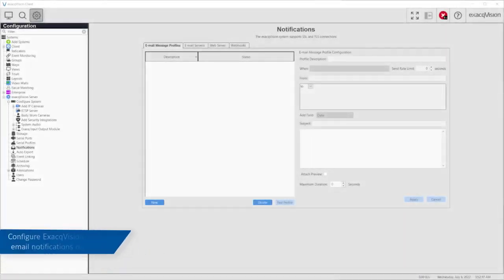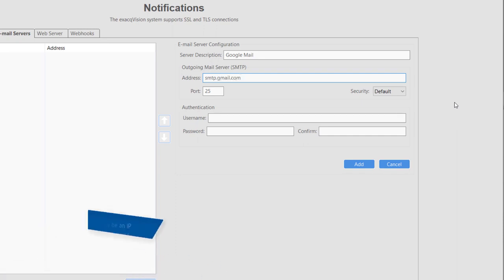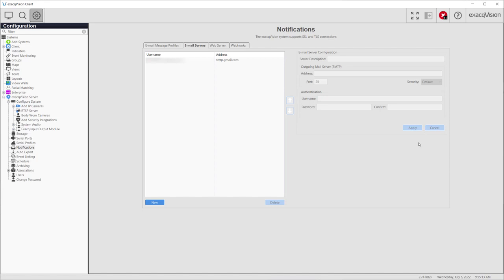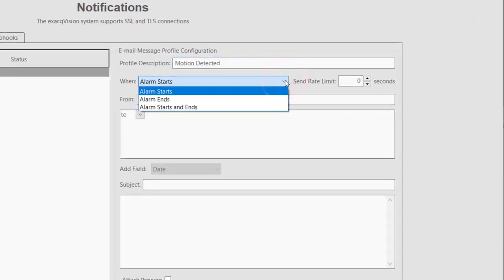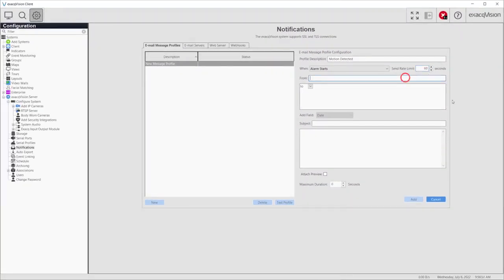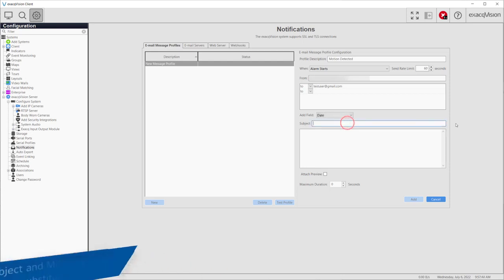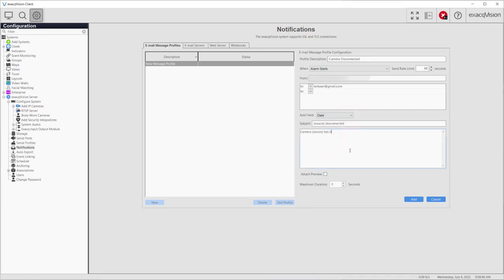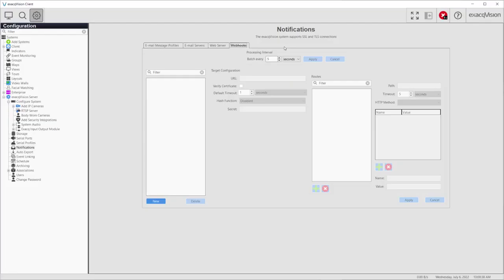Notifications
Configure email servers and email messages to send notifications when events occur. This video will show you how to add your email (SMTP) server and how to configure message profiles. Use these profiles with Event Linking to automate sending messages to users.

Introduction 00:00
Guide 00:08